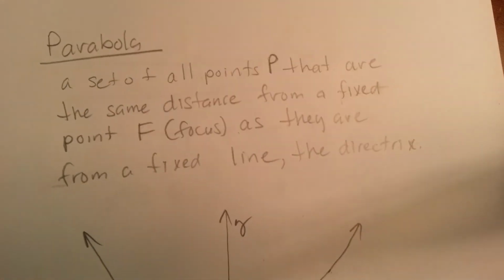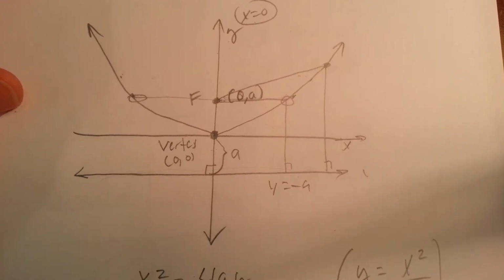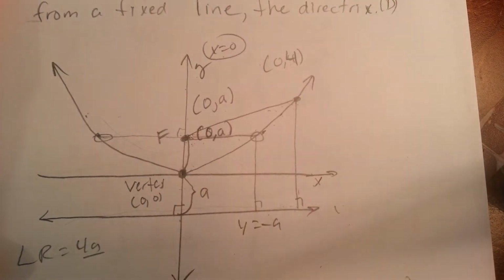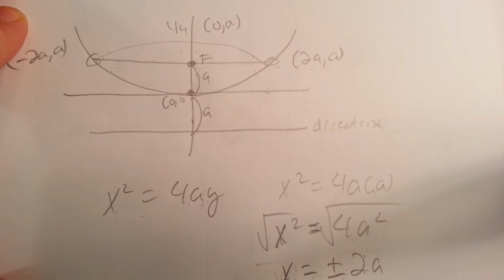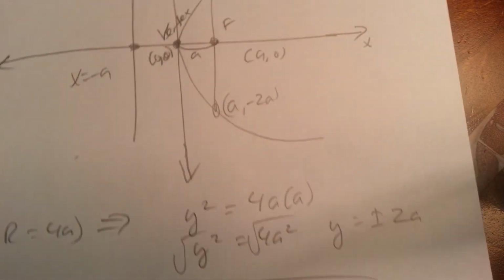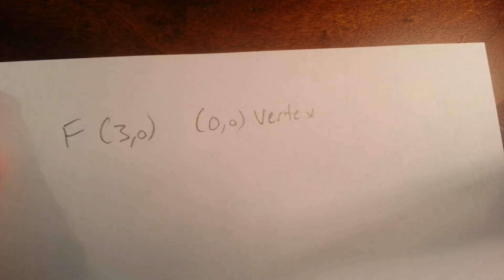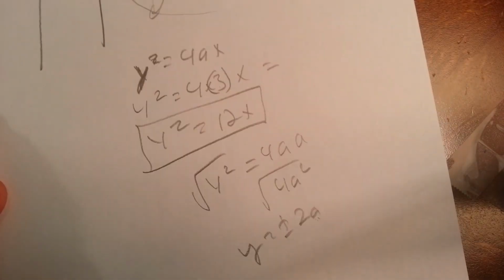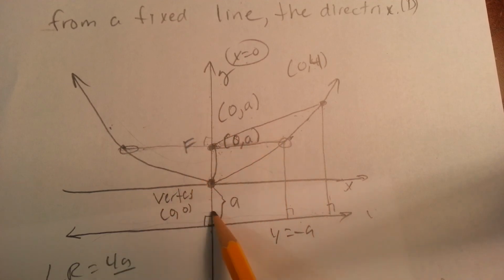Video 5-17-15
Parabolas